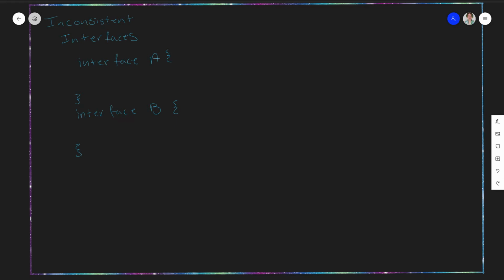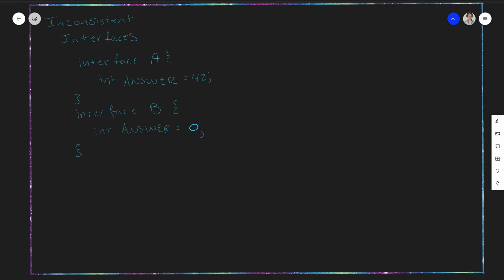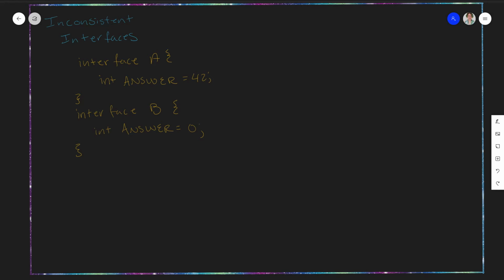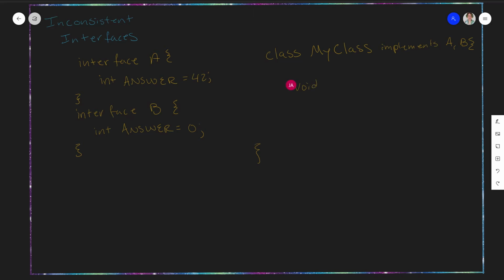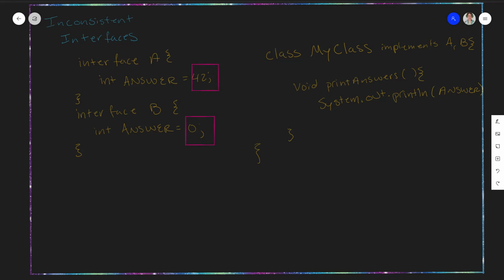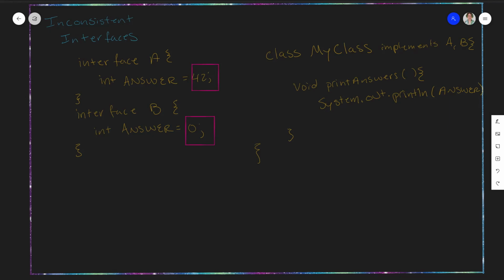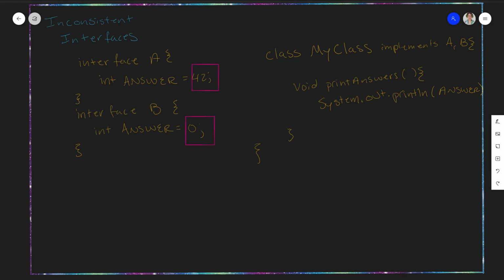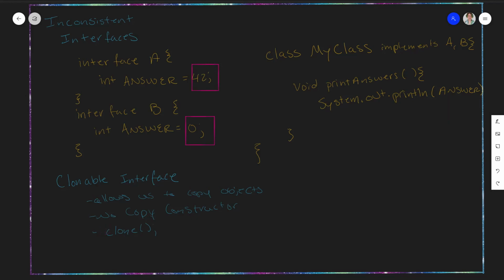Inconsistent Interfaces and Cloneable Interface